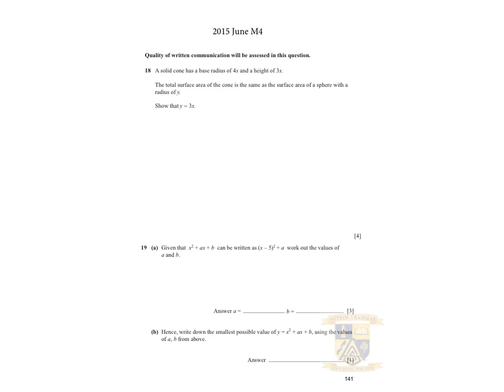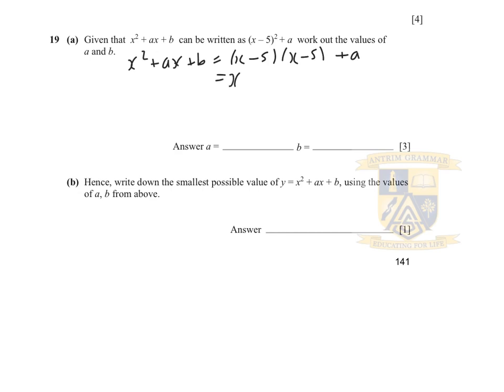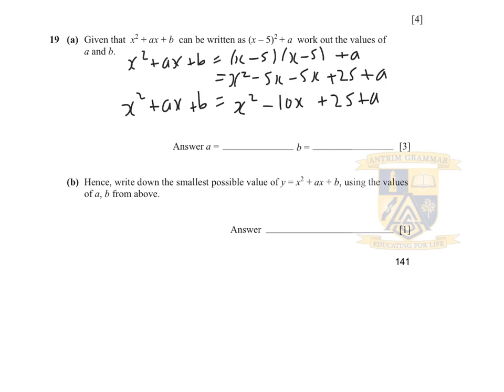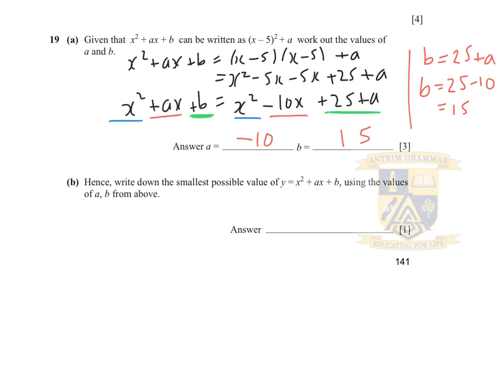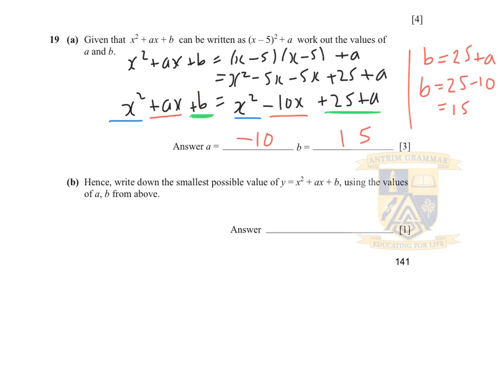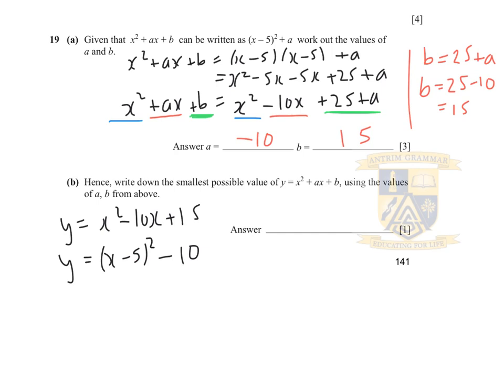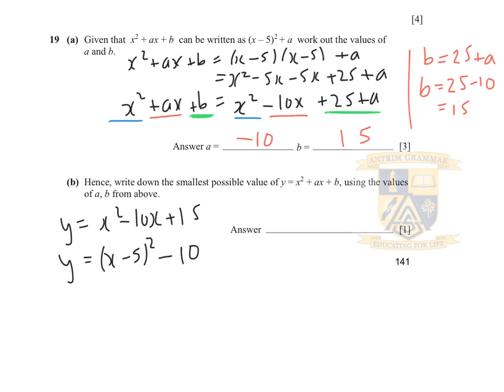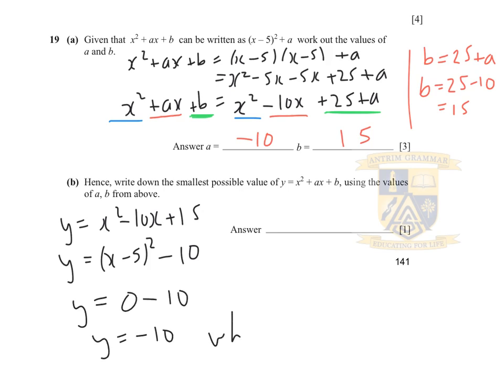M4 June 2015 q19